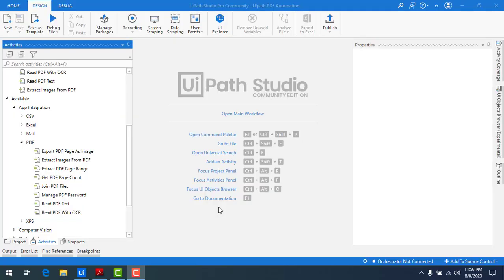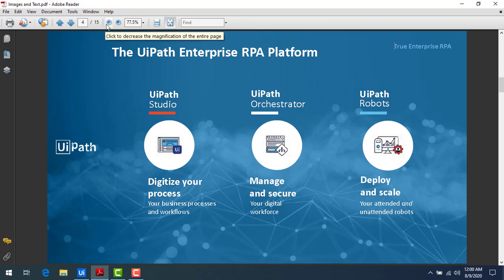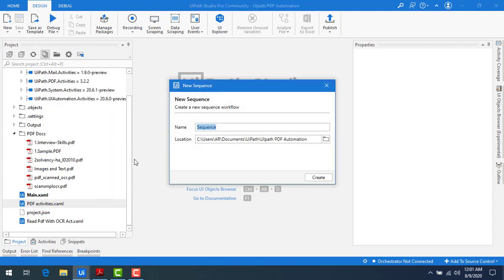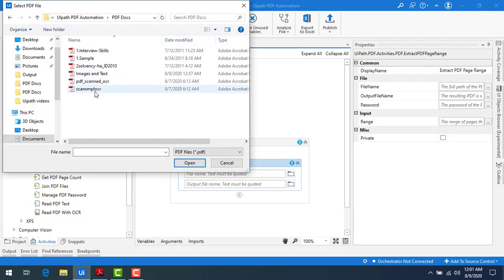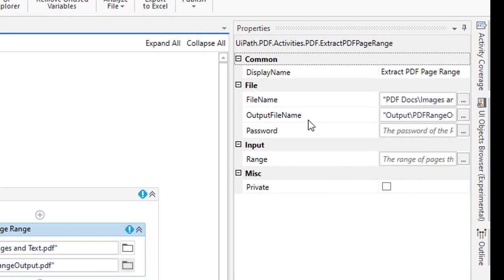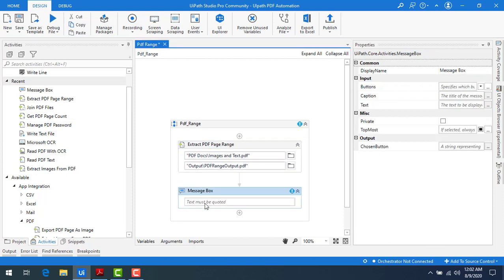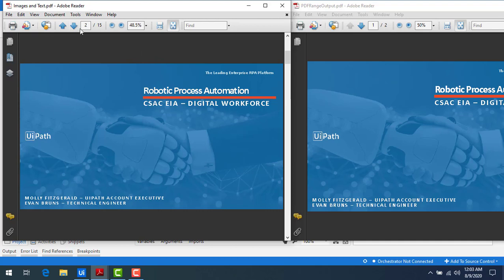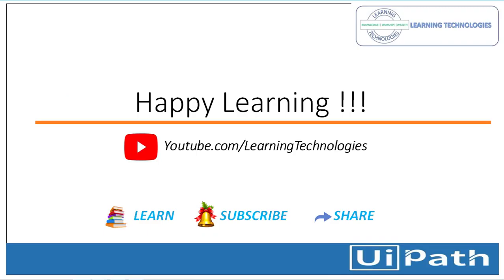UiPath Tutorial || Day 60 : Extract PDF Page Range Activity || PDF Automation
In this Session:
 We will learn about Extract pdf pages range activity .
Extract pdf pages range activity : Extracts a specified range of pages from a PDF document.